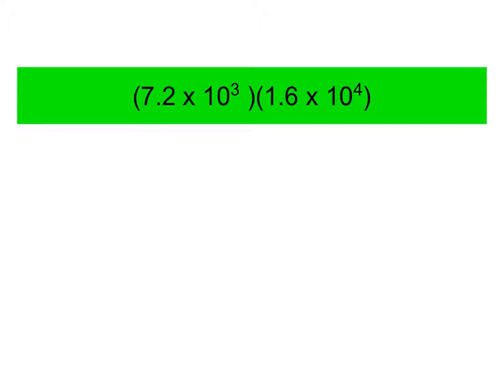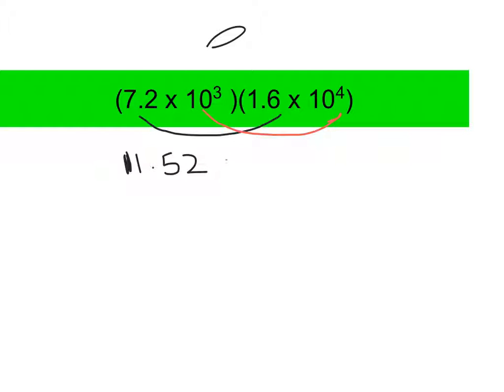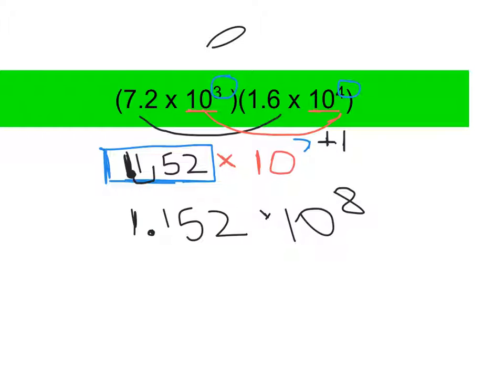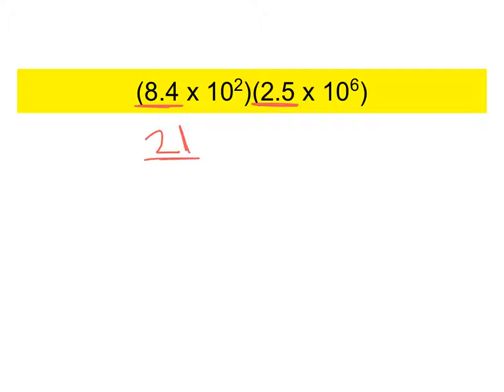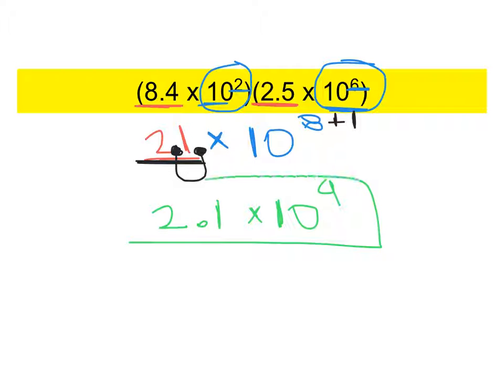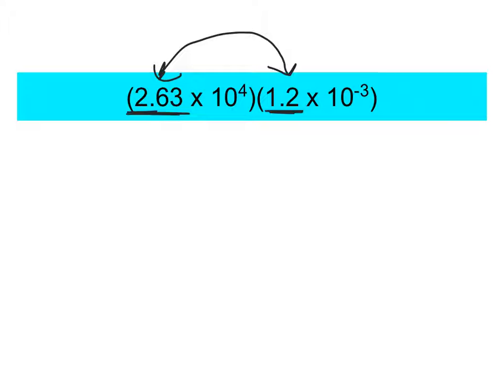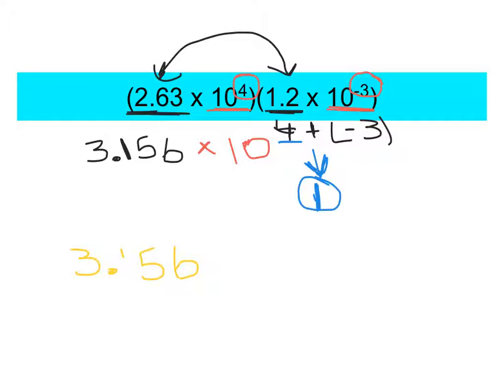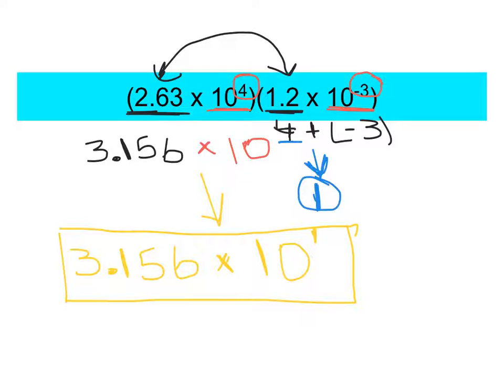Multiplying scientific notation